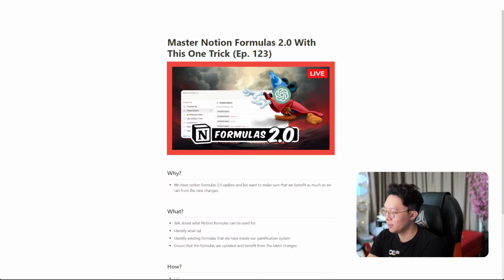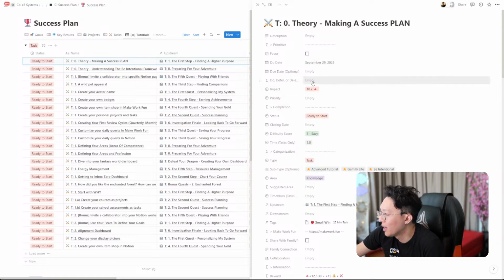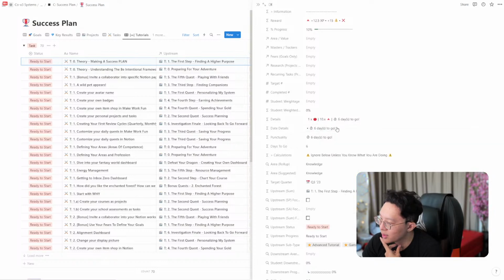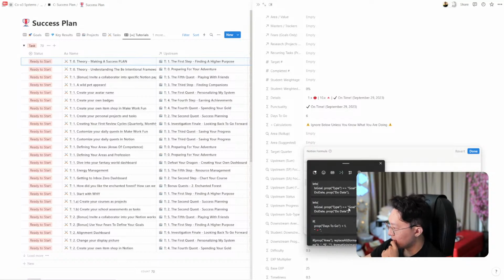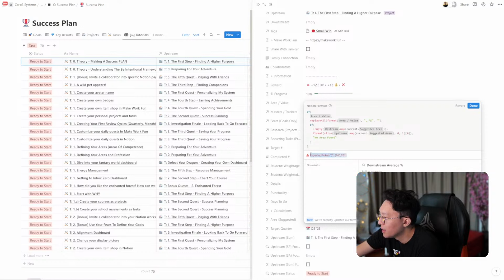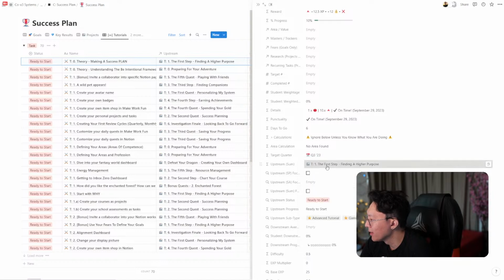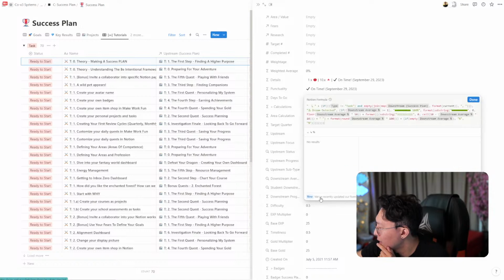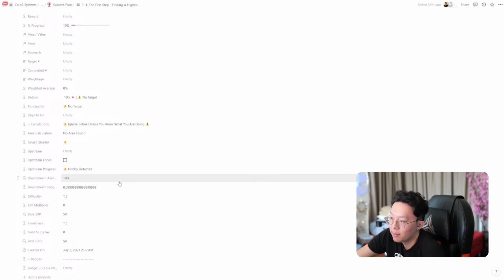Master Notion Formulas 2.0 With This One Trick (Ep. 123)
Having trouble understanding Notion Formulas 2.0? Join us this week as we remaster the Gamify Your Life system with the help of chatGPT.

Proudly Supported By The Co-x3 Family 🤗